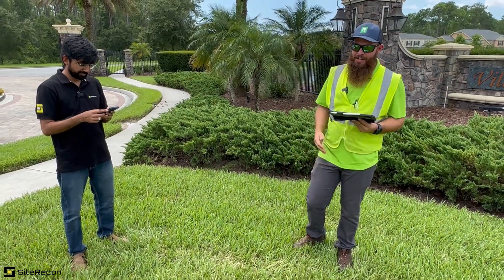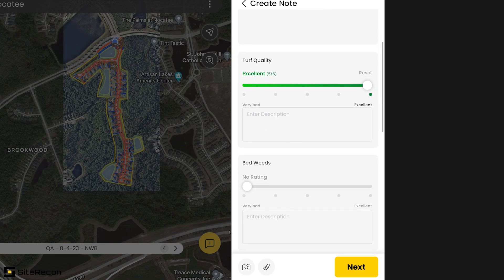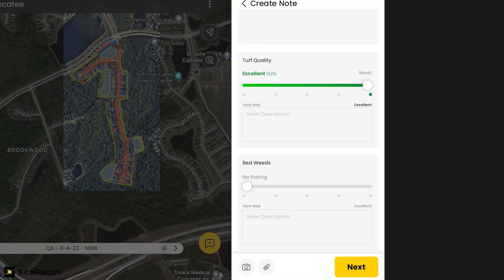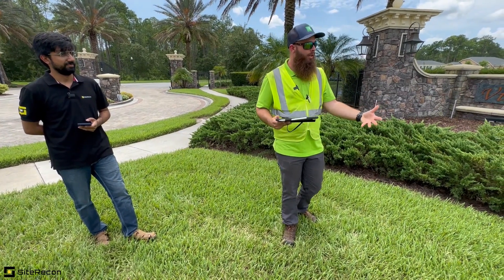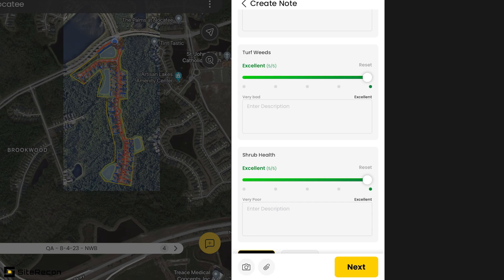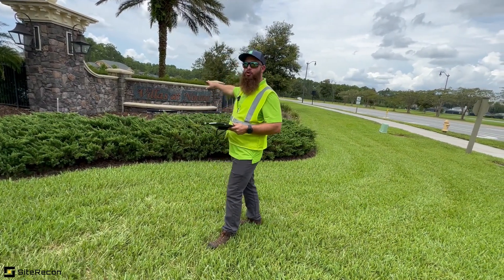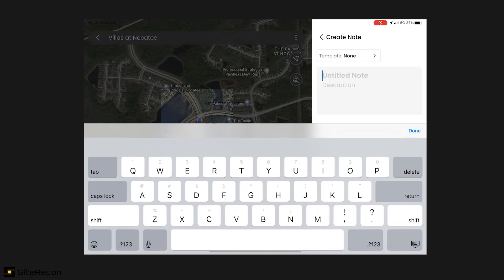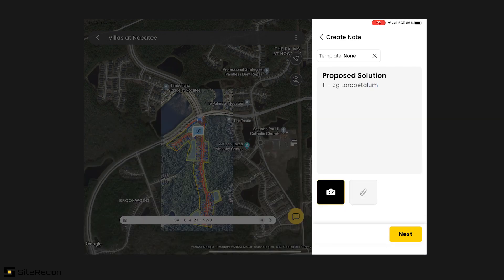Deliver the landscaping service you promised | Quality Assessments on the map with SiteRecon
In this walkthrough, Nick Baum (Rockaway) and Utkarsh (Co-founder, SiteRecon) demonstrate how to run a Site Quality Audit (SQA) visit using the Plato app. You’ll see how to document site conditions, communicate with crews and customers, and even identify enhancement opportunities—all in one workflow.

*Why should you watch this?*
Because every SQA visit is an opportunity to:
✅ Prove service quality with photos and ratings.
✅ Give clear, GPS-pinned instructions to crews.
✅ Spot enhancement sales opportunities and hand them off seamlessly.
✅ Save time, reduce miscommunication, and improve customer trust.

*What questions does this video answer?*
✅ How do you run a SQA visit with the Plato app?
✅ How can you rate turf, edging, weeds, and shrub health quickly?
✅ How do you document proposed solutions (like new plantings) with photos and drawings?
✅ How does GPS pinning and notes improve crew efficiency?
✅ How can SQA visits uncover new enhancement sales?

✅ Landscaping account managers handling customer sites.
✅ QA managers looking to standardize inspections.
✅ Business owners wanting better visibility + more enhancement revenue.

*Key takeaways:*
✅ Plato turns QA visits into a data-driven, visual record of site quality.
✅ GPS pins + annotated photos eliminate confusion for crews and clients.
✅ Proposed solutions captured in the field translate into faster approvals + sales.
✅ The ROI is huge: Rockaway saved ~$150K by estimating with SiteRecon vs old averages.

👉 Watch now to see how to simplify SQA visits, improve communication, and unlock new revenue with SiteRecon’s Plato app.